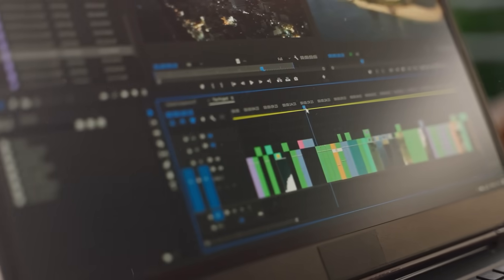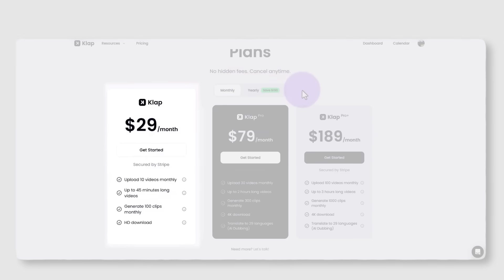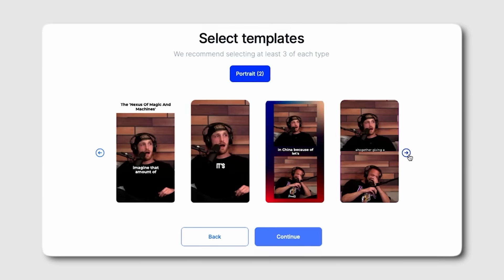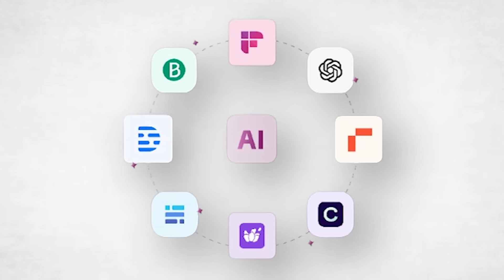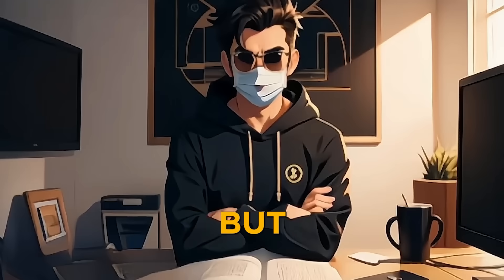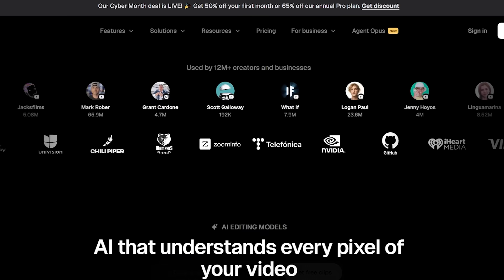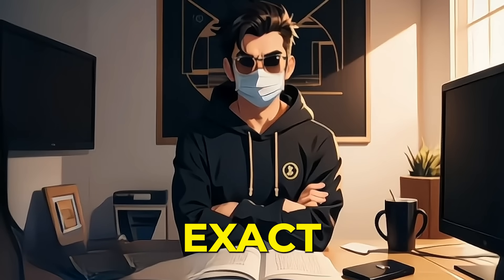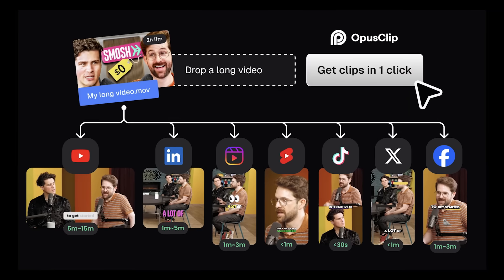Opus Clip vs Vidyo.ai vs Klap: Which AI Clipper is BEST?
🎬 I TESTED 3 AI SHORT CLIPPERS
Tired of spending hours manually editing short-form content? I compared three popular AI clipping tools using the same 30-minute podcast: Clap, Vidyo.ai, and Opus Clip

⏱️ TIMESTAMPS:
0:00 - Introduction & The Manual Editing Problem
0:05 - Sponsorship Disclosure
0:10 - The Test Setup
0:21 - Tool #1: Clap Review
0:44 - Tool #2: Vidyo.ai Review
1:10 - Tool #3: Opus Clip
1:23 - New Opus Clip Features Breakdown
2:35 - Final Scores & Comparison
2:55 - My Recommendation & Special Deal

🎯 WHO THIS IS FOR:
- YouTubers repurposing long-form content
- Podcasters creating short clips
- Content creators posting on TikTok/Instagram/YouTube Shorts
- Anyone wanting to save editing time
- Creators maintaining consistent posting schedules

❓ COMMON QUESTIONS:

Q: Which tool is best for beginners?
A: Opus Clip has the most intuitive interface in my testing.

Q: Can these work with any video length?
A: All three handle various lengths. I tested with 30-minute content.

Q: Do I need video editing experience?
A: No - these tools automate most of the process.

Q: Which is cheapest?

Q: Can I try before paying?
A: Yes! Opus Clip offers 1 week free through my link.

Q: Do captions work for all languages?
A: Check each tool's specs. Most support multiple languages.

Q: Why do you recommend Opus Clip?
A: Beyond sponsorship - it performed best in my testing across quality, speed, and features. The time saved (9.5 hours weekly) justifies the cost.

All testing and scores based on my genuine experience using identical source material. Your results may vary based on content type and use case.

Performance metrics and time savings are from my specific testing and may not represent all user experiences.